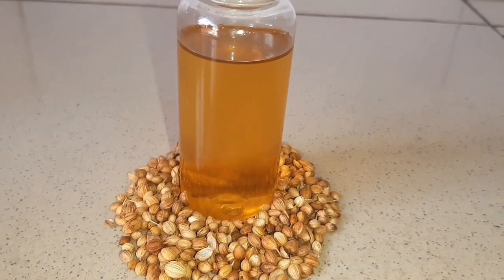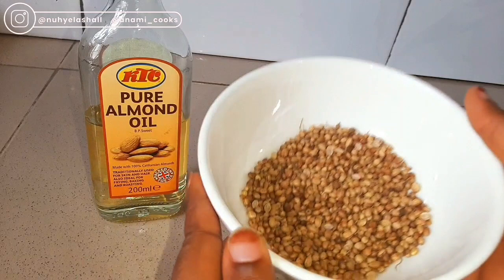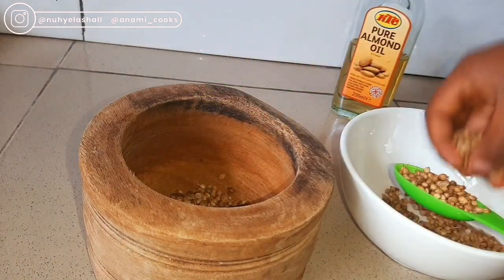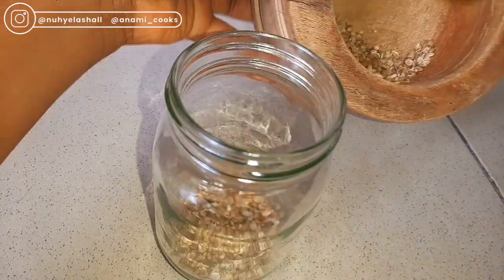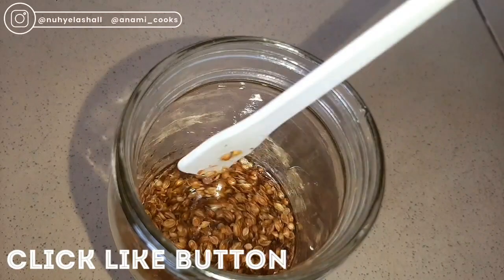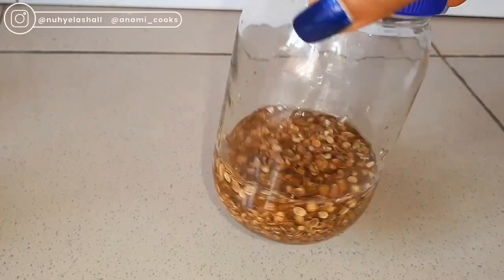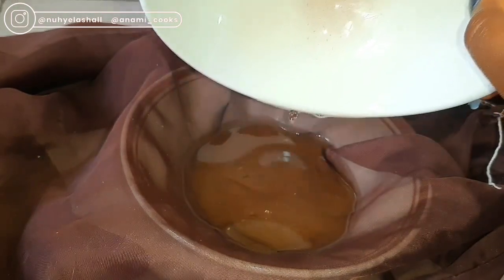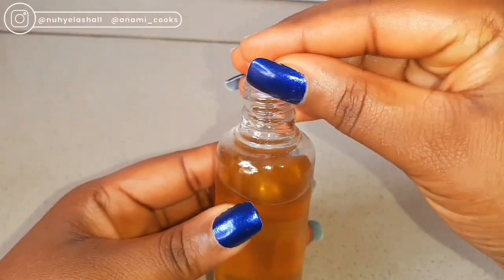How to Make Coriander Oil for Hair Growth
Liking, Commenting &
Turning on bell notification so you don't miss any of my new videos. ❤🙏